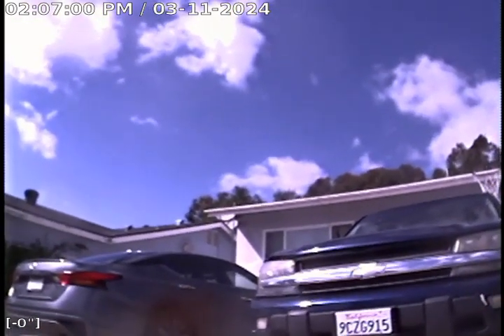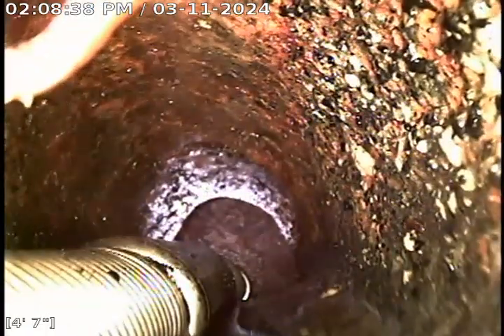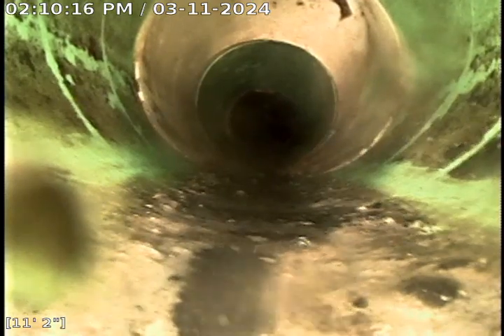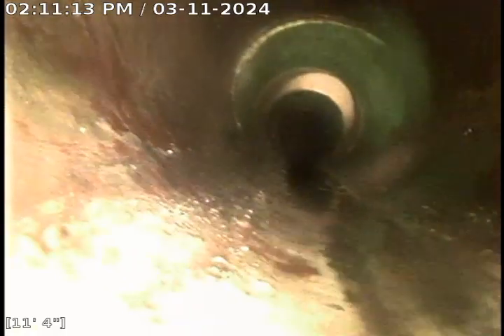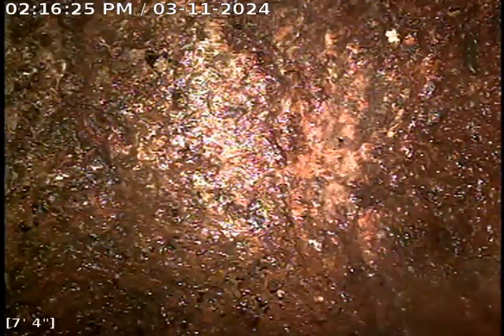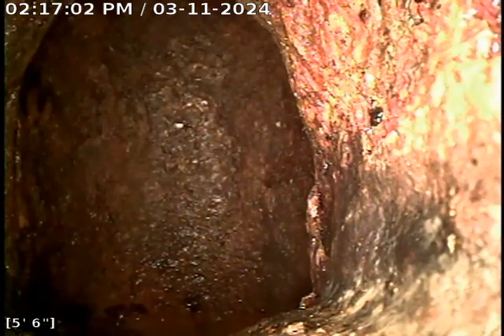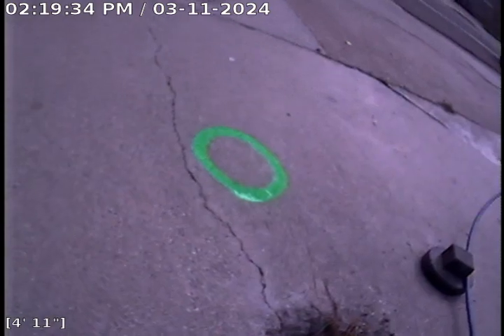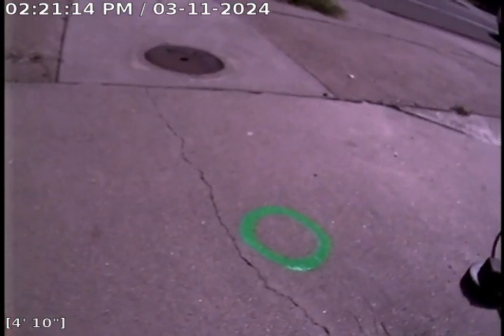5954 Hughes Street Sewer Inspection